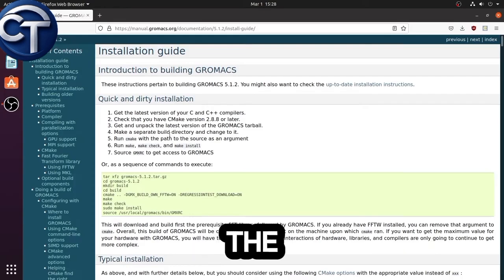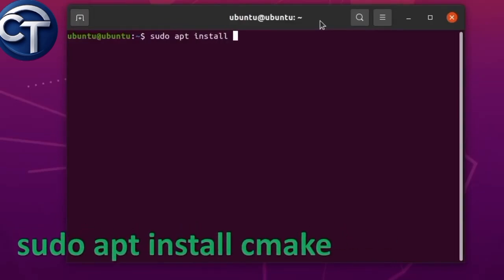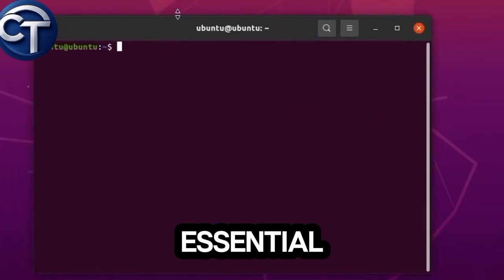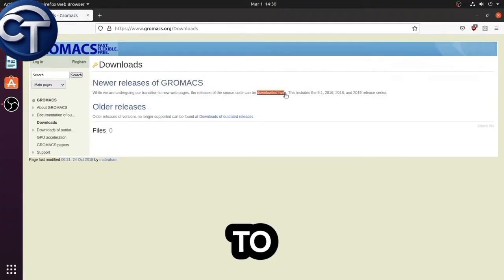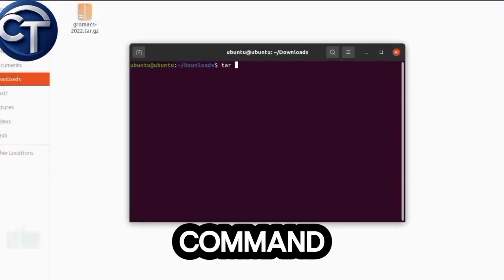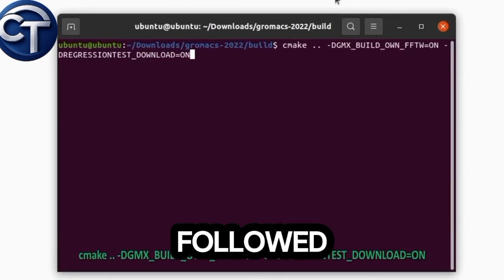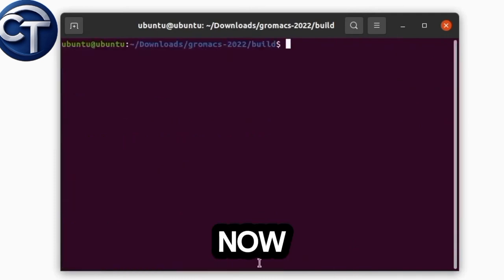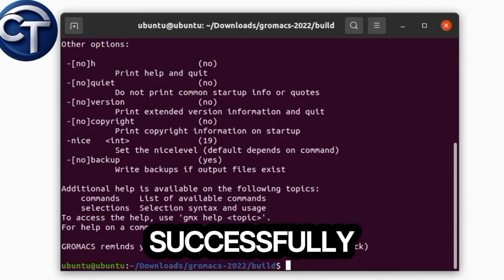Step 1: How to Install GROMACS on Ubuntu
Welcome to the Molecular Dynamics Simulation Tutorial Series!

In this video, we will learn how to install GROMACS on Ubuntu step by step. This is the first video in the Molecular Dynamics Simulation (MDS) series designed for beginners, students, researchers, and computational chemistry enthusiasts.

In this tutorial:
✔ Install GROMACS on Ubuntu
✔ Required dependencies
✔ Terminal commands explained
✔ Verify successful installation
✔ Prepare for Molecular Dynamics simulations

Whether you are working in Computational Chemistry, Drug Discovery, Bioinformatics, Materials Science, or Molecular Modeling, GROMACS is one of the most powerful open-source software packages for Molecular Dynamics simulations.

📌 Series: Molecular Dynamics Simulation
📌 Step 1: GROMACS Installation
📌 Platform: Ubuntu Linux

• Molecular Dynamics Simulation
• GROMACS Tutorials
• Drug Discovery Research
• Computational Chemistry
• Bioinformatics
• Linux for Researchers